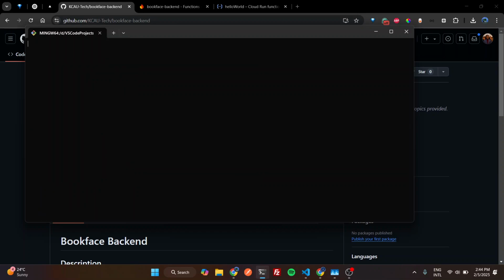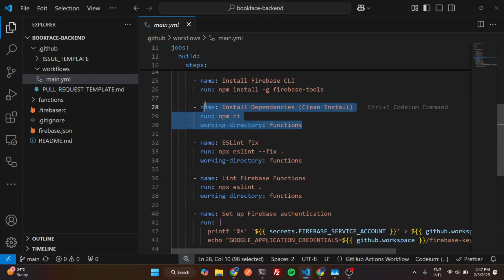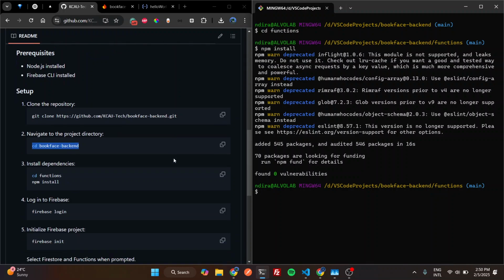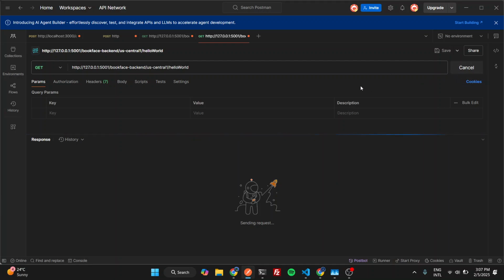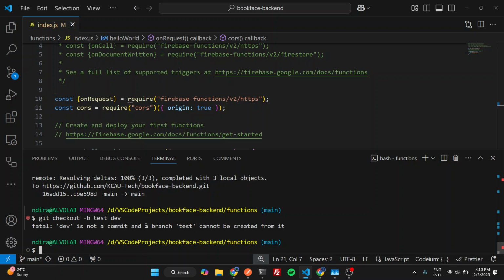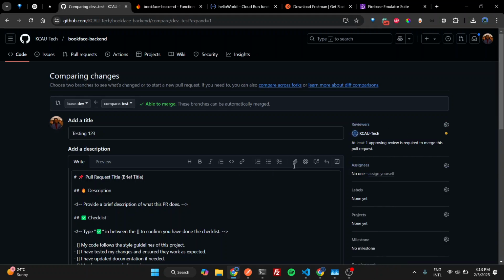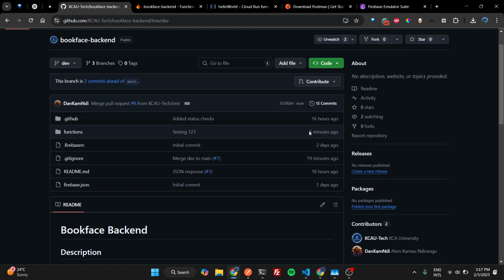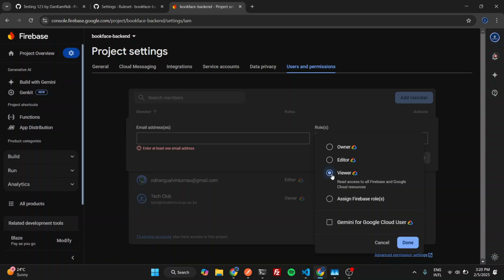Contributing to the Backend (Firebase & Cloud Functions)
An overview of the backend architecture using Firebase, how to set up the environment, and best practices for writing and deploying backend code.